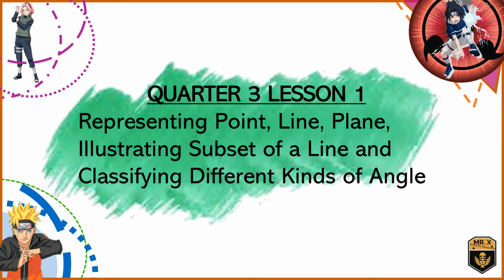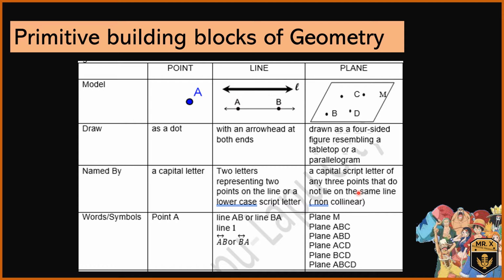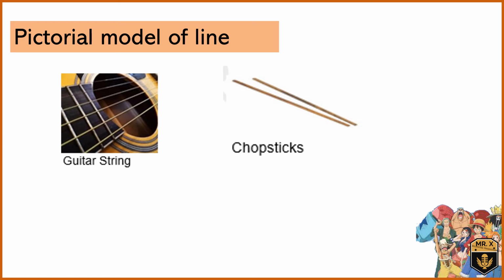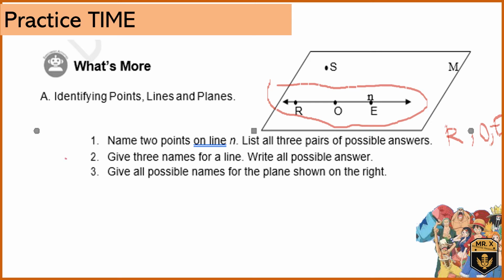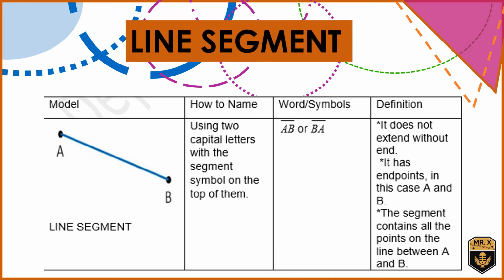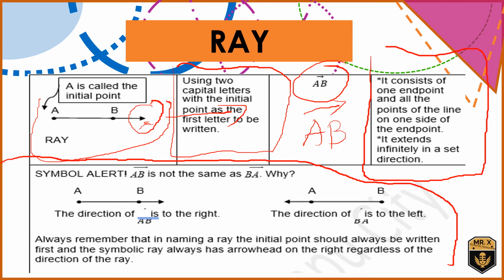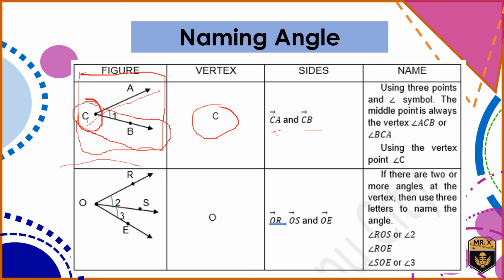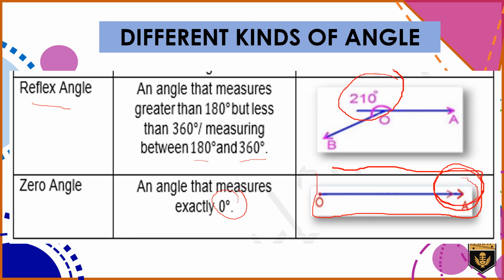Point,Line, Plane, Segment, Ray , Angles: Grade 7 Quarter 3 Lesson 1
Objectives
1.Represents point, line and plane using concrete and pictorial models.
2. Illustrates subset of a line
3. Classifies the different kinds of angles